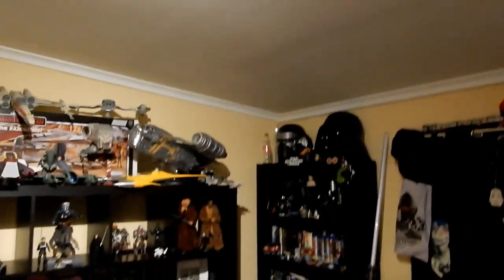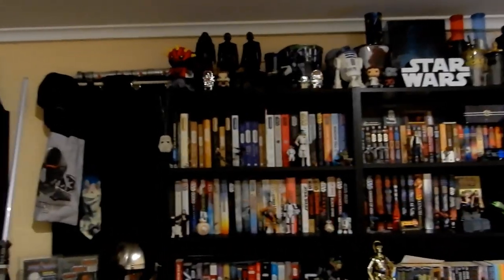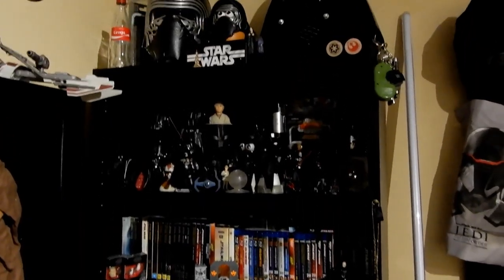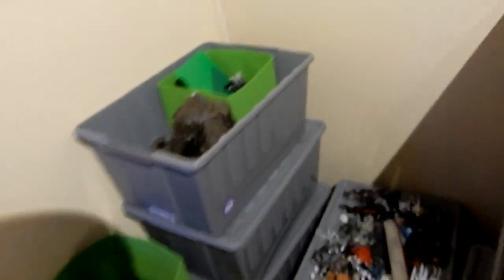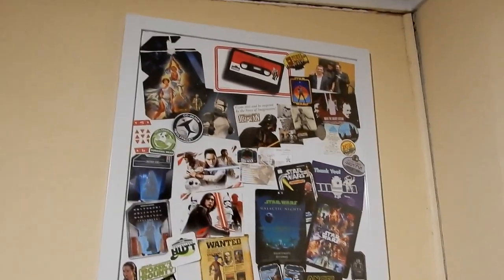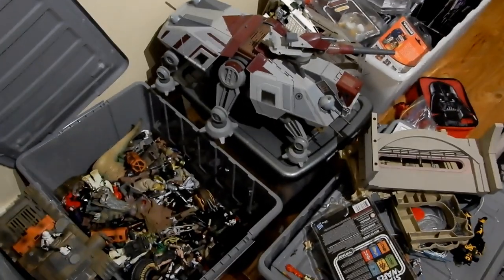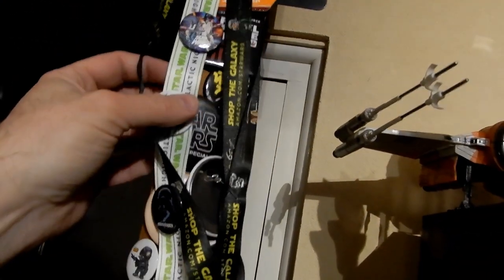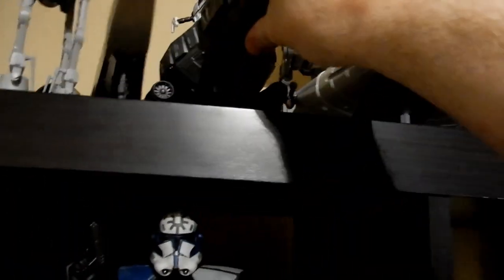CREATING MY NEW STAR WARS ROOM - VLOG PART 6